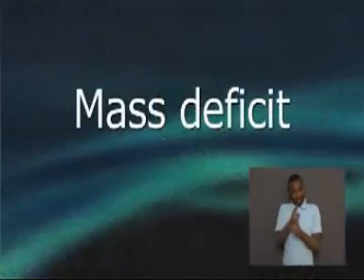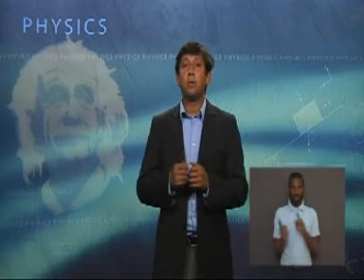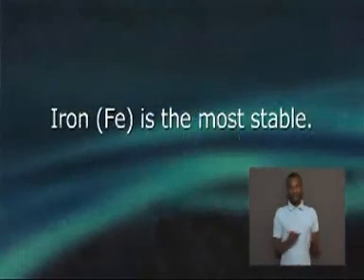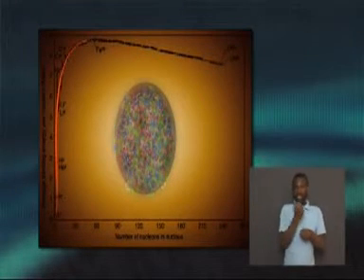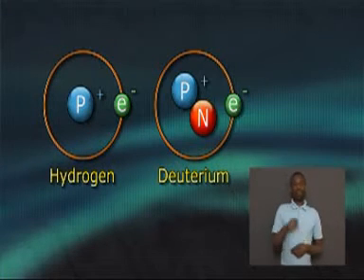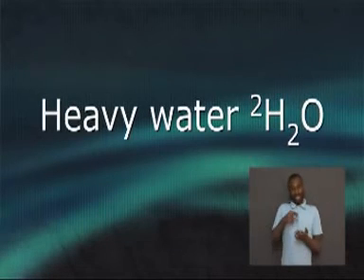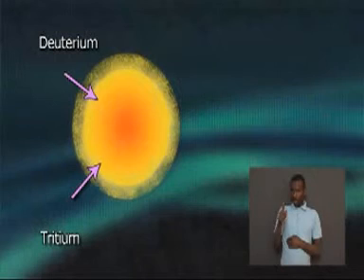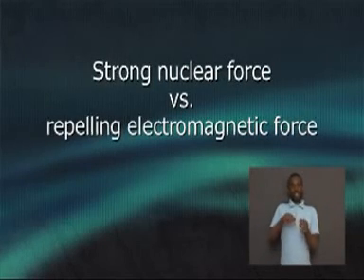Tigray: Physics For Grade 12_Unit 8_nuclear energy part 1